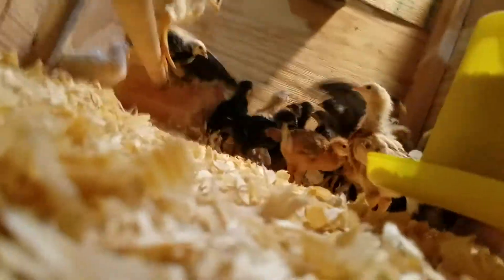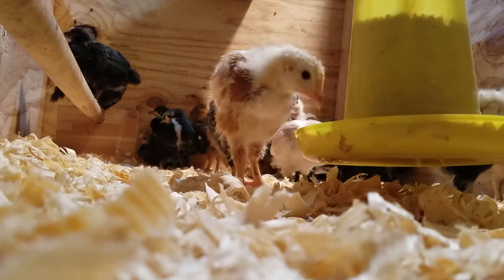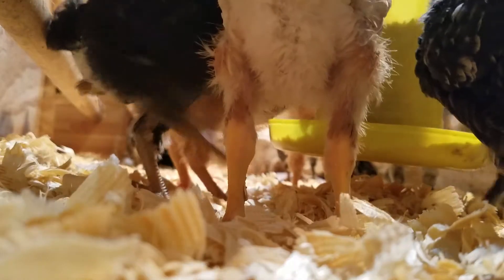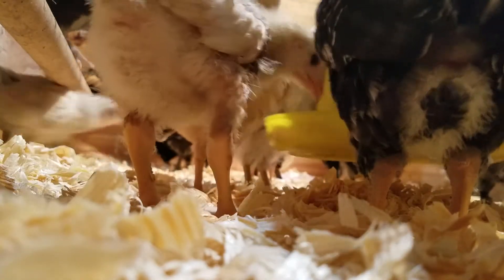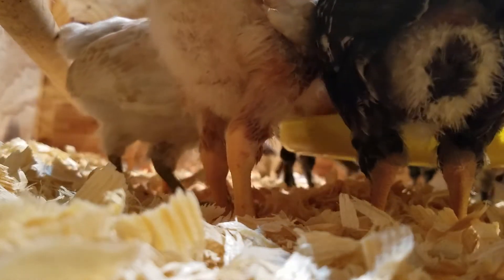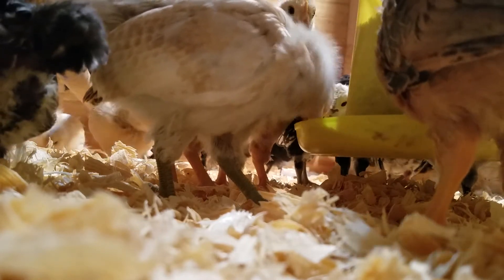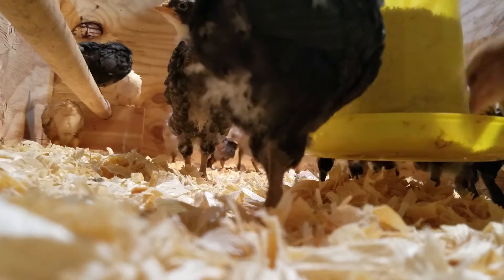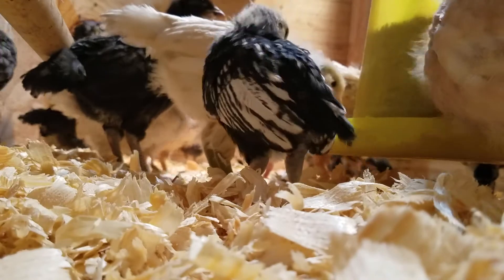3 week chix part2